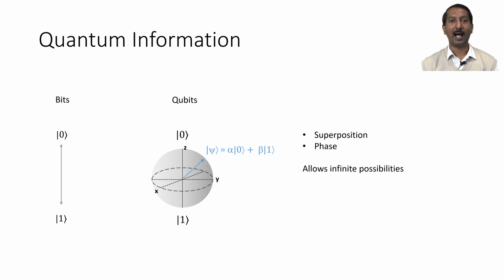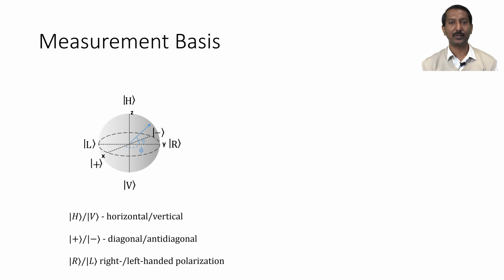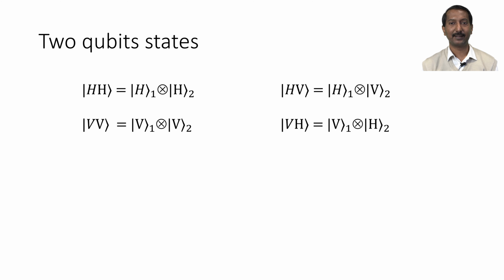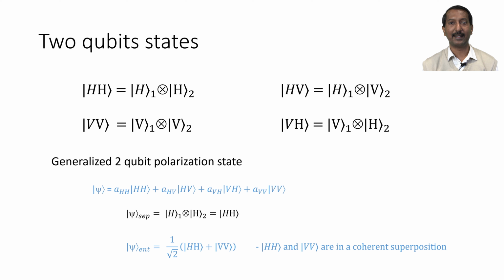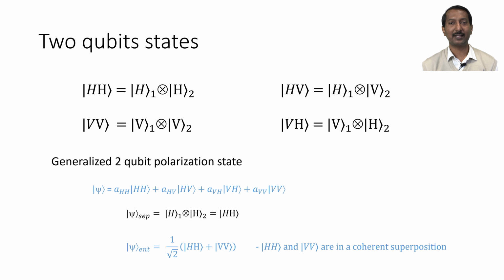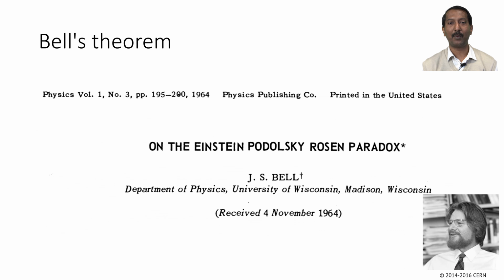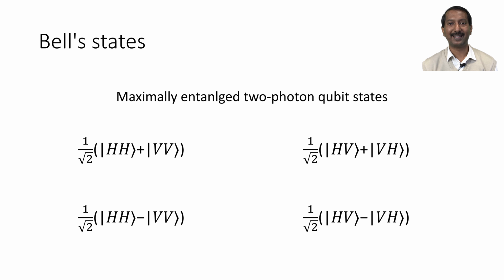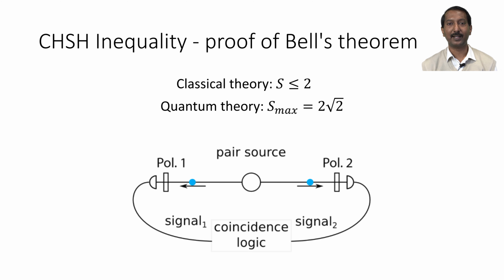Lecture: Qubits and Entanglement